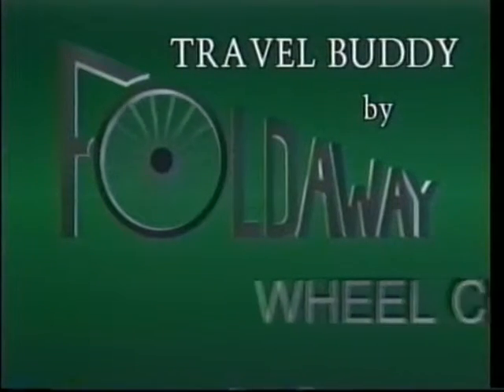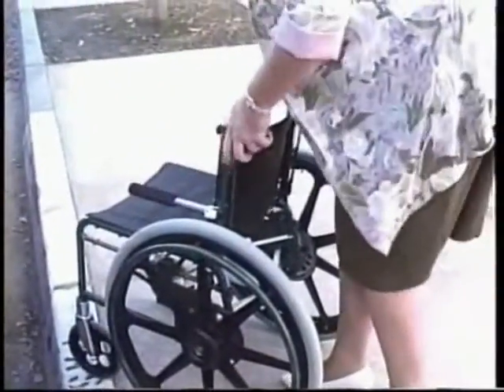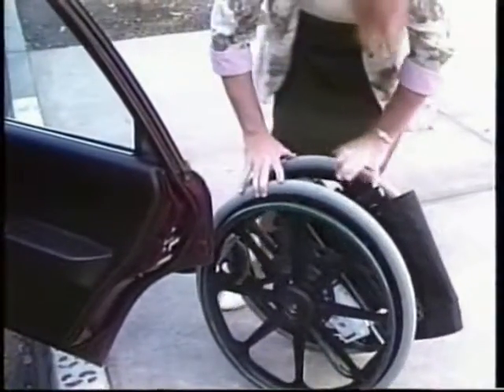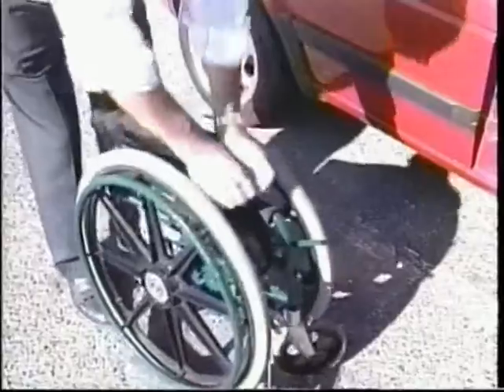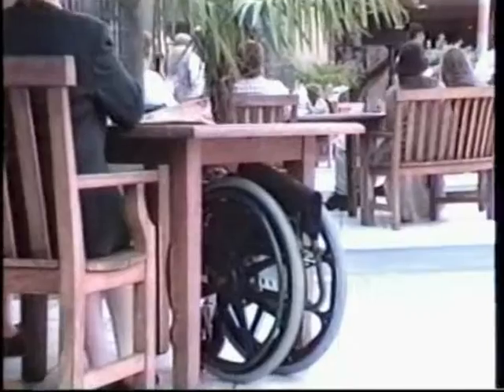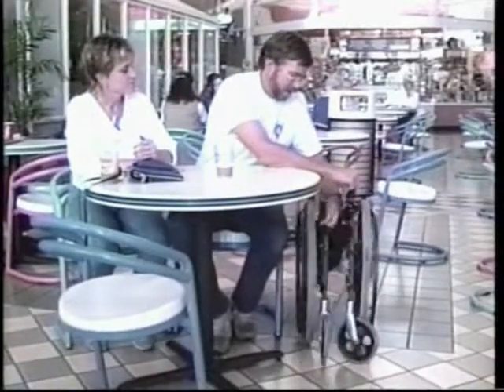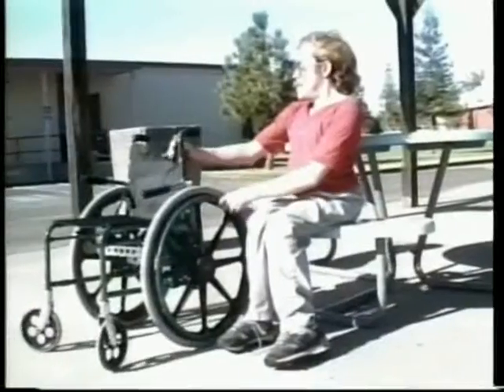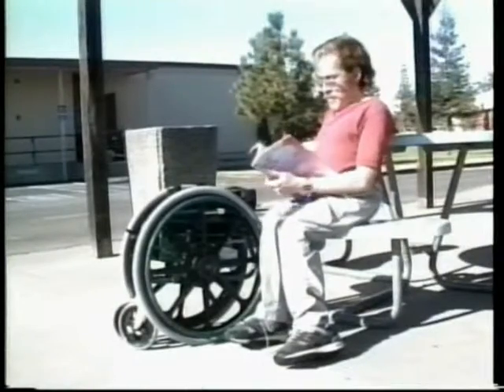Foldaway Wheel Chair Demo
A unique fold-able wheel chair design